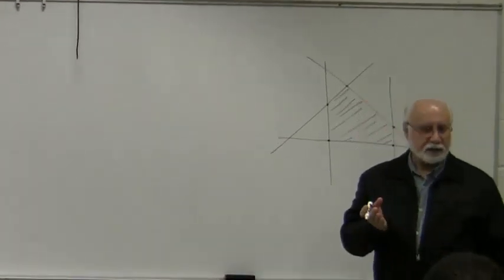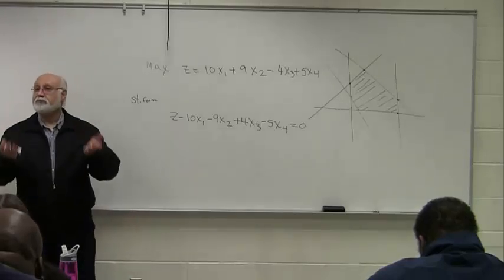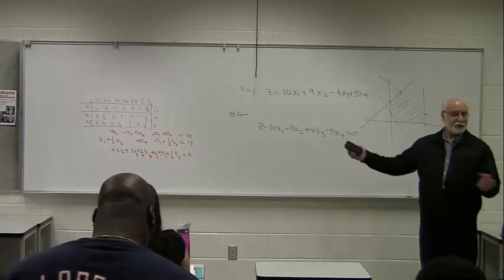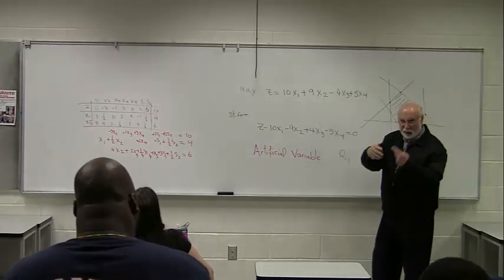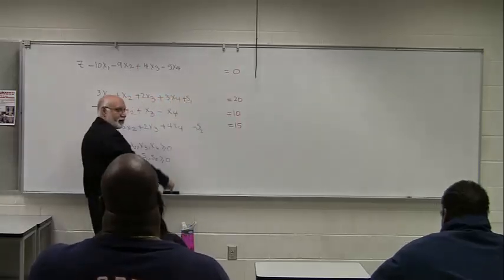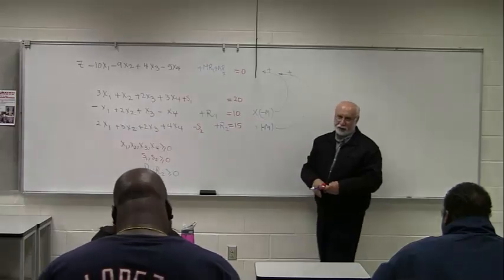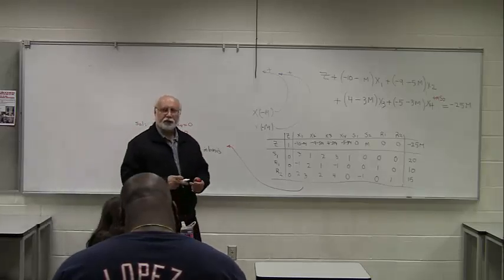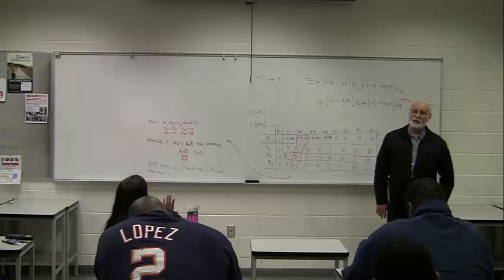Simplex Method, Big-M (Class Lecture) ) Modified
This is a modified and shortened version of the most popular video on my channel. The length of the video is reduced to one hour and a better quality of video converter is used to preserve the high quality of original video.
This is a class lecture in operations research class related to Big-M of simplex method.